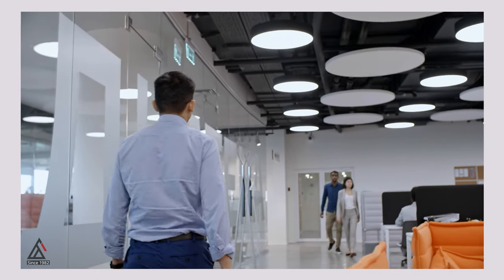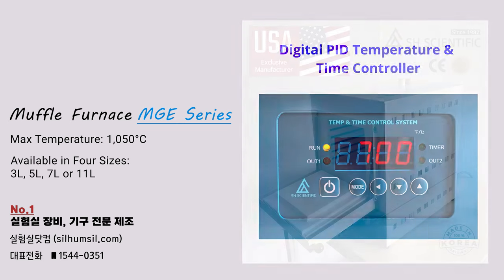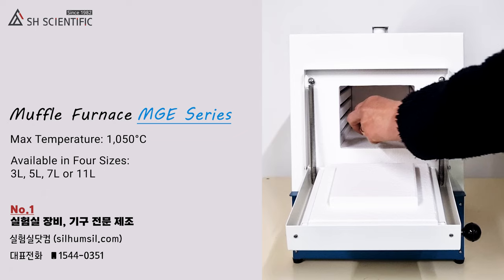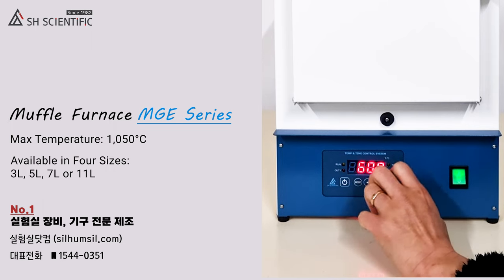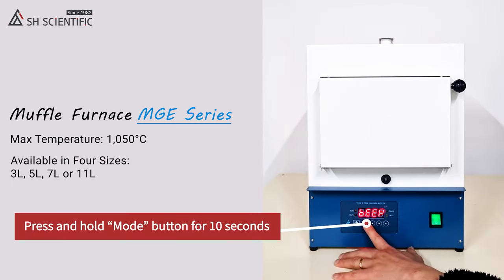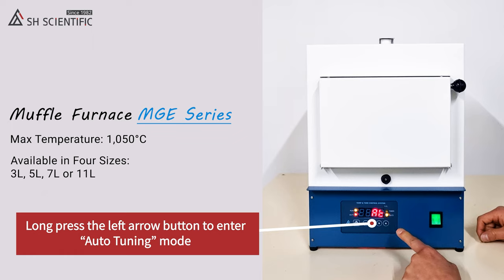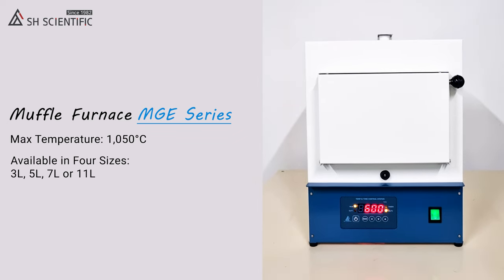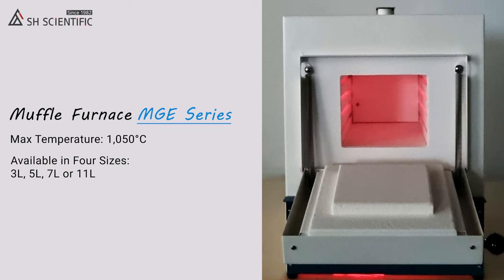삼흥에너지 1050도 MGE시리즈 머플퍼니스 사용설명 영상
랩장비 제조 40년 역사의 삼흥에너지 SH Scientific의 경제형머플퍼니스 MGE 시리즈 제품을 소개합니다. MGE 시리즈는 체임버크기에 따라 3리터, 5리터, 7리터, 11리터 모델이 있으며, 최대 사용온도 1050도, 권장사용온도 900도 이하, 디지털PID콘트롤러 적용의 핵심 사양은 동일합니다. 이 영상에서 설명하는 제품은 3MGE입니다.